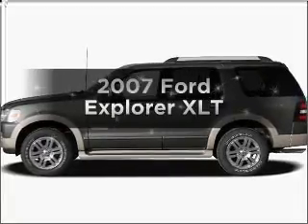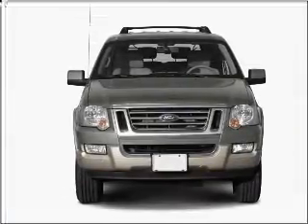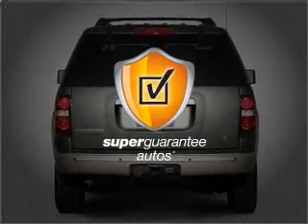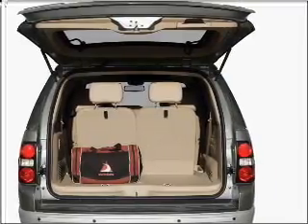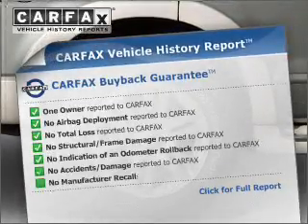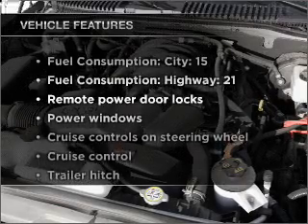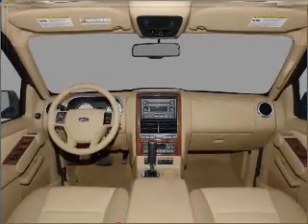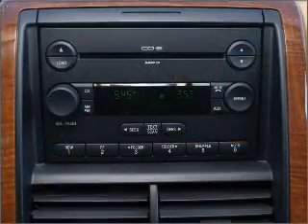2007 Ford Explorer - Roseville CA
Year: 2007
Make: Ford
Model: Explorer
Trim: XLT
Engine: 4.0 liter 6 cylinder 12 valve
Transmission: 5-Speed Automatic
Color: Oxford White
Mileage: 71688
Address:
650 Auto Mall Dr